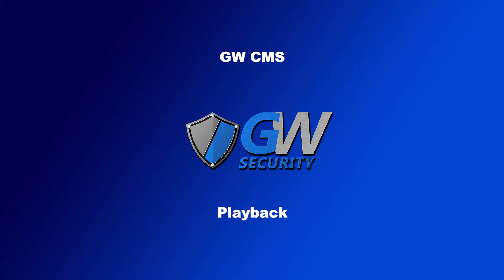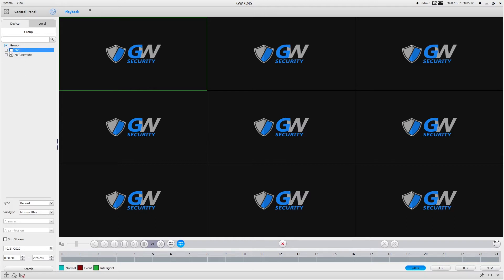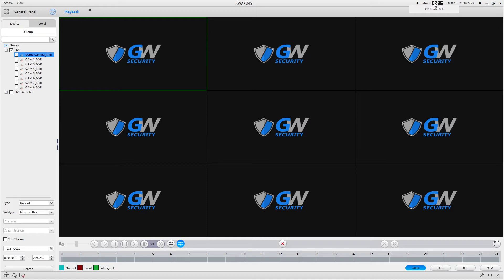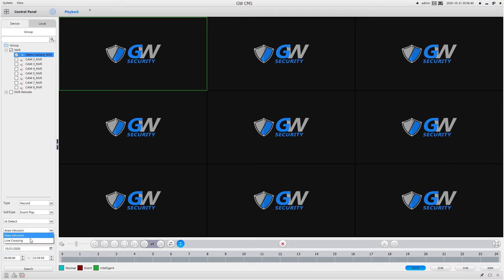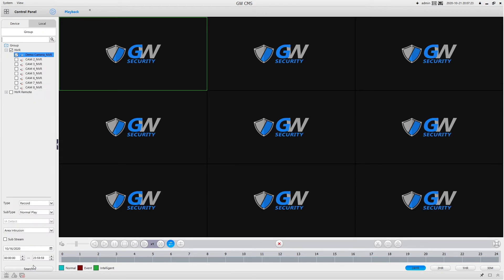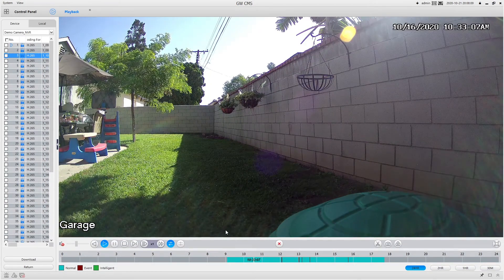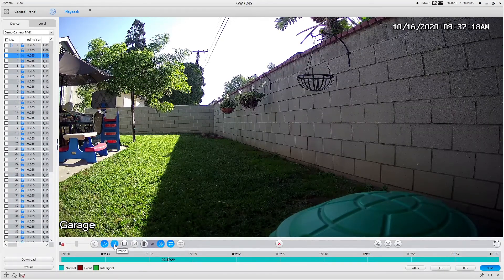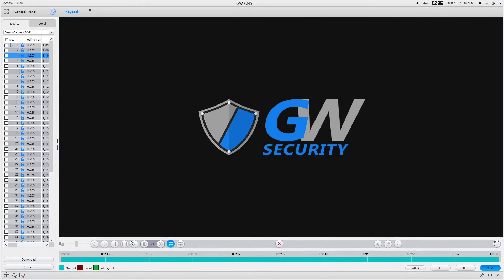GW Security GW CMS - Playback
This video covers how to perform playback on GW CMS.